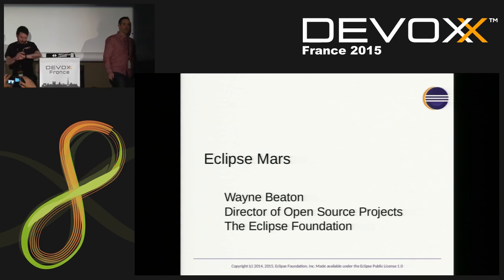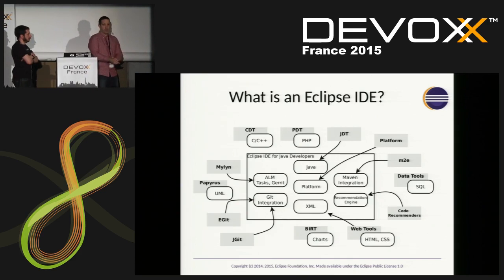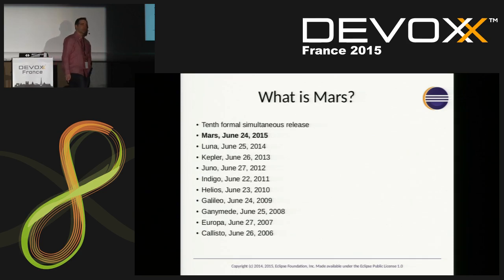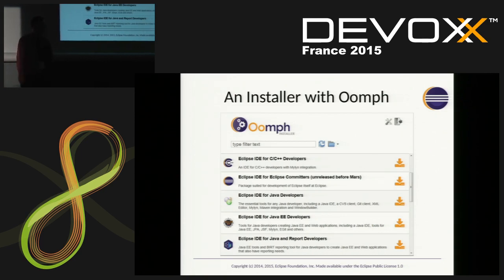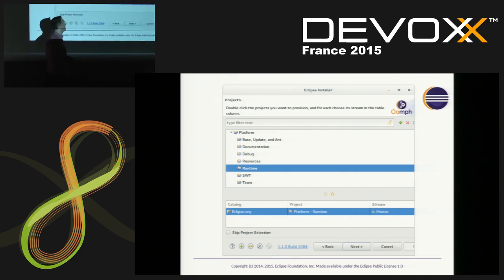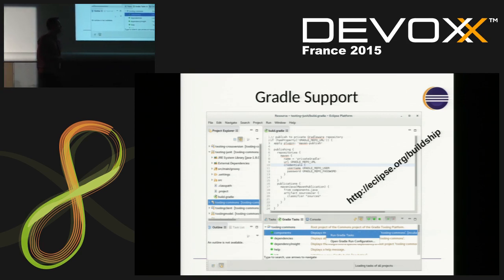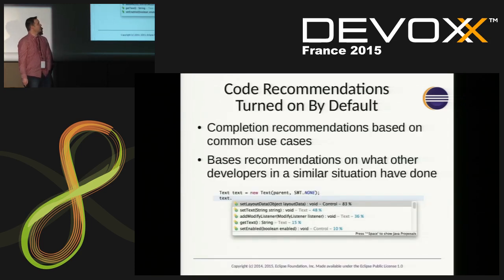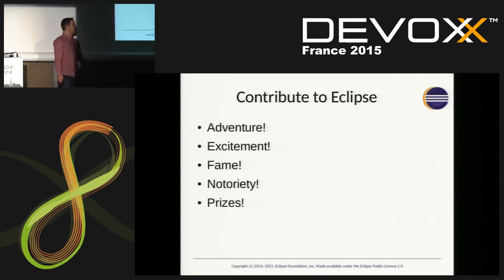Eclipse is much more than just an IDE!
Every year, the Eclipse simultaneous release brings together the hard work of dozens of open source projects into a single coordinated release. Most people think of Eclipse as a Java IDE; for the IDE crowd, this year's Mars release introduces changes in the look and feel of Eclipse, improved Java 8 support, enhanced content assist, and more. In this session, we'll walk through some of the new IDE features and survey some of the other technology being developed by open source projects at Eclipse. But Eclipse is also much more than an IDE. Repeat after me: "Eclipse is much more than just an IDE! Eclipse has a lot of cool projects that can get me started with the Internet of Things!". So whether or not you are using Eclipse as your IDE, the second half of this session will give you a crash course on the available technologies to build the Internet of Things on top of Java. You will learn how protocols like MQTT, CoAP or LwM2M and embedded frameworks like Kura help solve classical IoT issues, and you will get useful tips to move from "yay, I blinked an LED!" to more useful industrial IoT scenarios.

Authors:
Benjamin Cabé
Open Source guy in a wireless company |
Eclipse M2M Working Group chair | Koneki & Mihini project lead

Wayne Beaton
Wayne is the Director of Open Source Projects at the Eclipse Foundation. He spends his days working with the many Eclipse projects, learning about Eclipse technology, and making sure that everybody knows just how cool it all really is. When not working, he can usually be found watching his kids play hockey at one of the many local arenas.